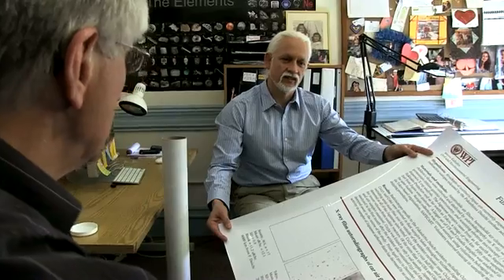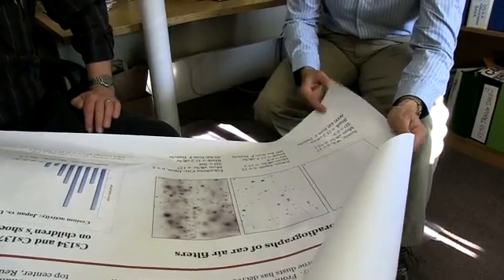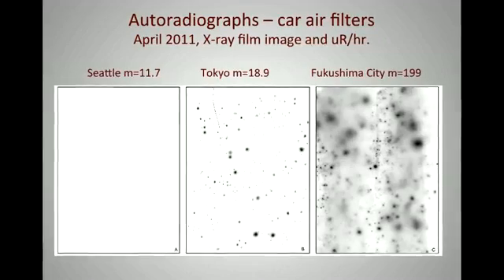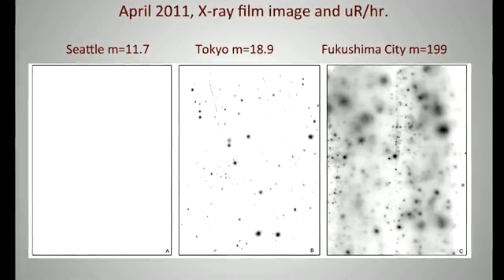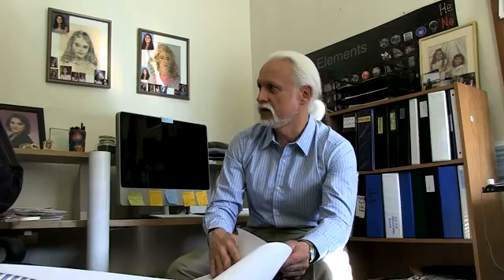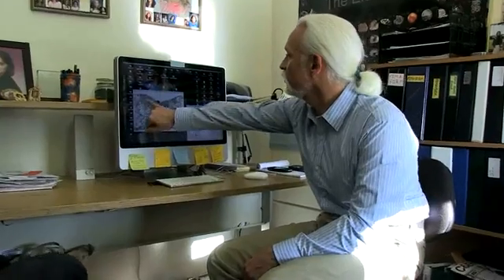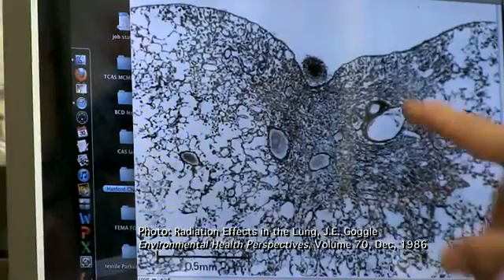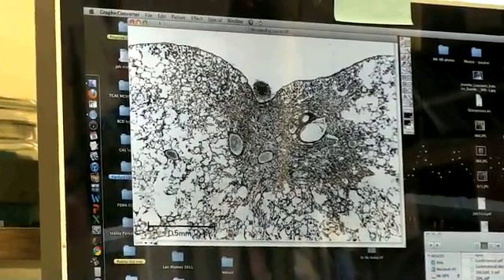放射能 土壌とホット・パーティクルGundersen & Kaltofen Fukushima (和訳）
05/08/2012 Hot Particles and Measurement of Radioactivity
( ↓ 日本語要約：魑魅魍魎男さん　＊転載）
今回は、ボストン・ケミカル・データ・コーポレーションのマルコ・カルトーフェン氏との対話。
*汚染レベルは違うものの土壌サンプルすべてからセシウム134・137を検出。
　コバルト60が検出されたものもあり。
*車のエア・フィルタを調べることで、人間がどれだけ汚染物質を吸い込んでいるかわかる。
　福島市、東京、シアトルのフィルタ（2011年4月）を比較すると汚染度がよくわかる。
　福島原発から65kmも離れた福島市でもこれだけ汚染がひどい。
　シアトルのフィルタではほとんど汚染は見られない。
*ホット・パーティクルの大きさが重要。0.5 - 5ミクロンのものが肺にはいりやすい。
大きすぎるものは肺の奥まで行かないし、小さすぎても呼気で出て行く。
ベータ、ガンマ線といった放射線の種類よりも大きさと組成が問題。
*バナナに含まれる放射性カリウムや宇宙線などの被曝と比較するのはナンセンス。
ホット・パーティクルが人体に与える影響は全く別。
*日本からの子ども靴はすべてセシウム134/137に汚染されていた。米国のものからは不検出。
*組成を調べればどこから来たかわかる。
　西海岸ではセシウム134（半減期2年）がかなり検出されており、福島由来の証拠。
　チェルノブイリの汚染ではない。
*自然にも放射能は存在するので心配ないという原子力推進側の主張は間違っている。
自然放射能も危ない。
*バナナに含まれるカリウムには放射性のものとそうでないものがあるが、
体内には一定量が保たれ余分なものは排出されるので、蓄積されない。
*ホット・パーティクルによる内部被曝は非常に複雑。外部被曝とは比較にならない。
　前者は体内に長く滞留してダメージを与え続ける。後者は1回体を貫くだけ。
*0.1ミリの酸化プルトニウムが肺に付着し周辺組織を冒す様子がわかる写真がこれ。
*10ミクロン前後の小さなパーティクルは飛んで世界に広がる。
　シアトルで検出されたものも数ミクロンの大きさ。大きなものは近くに落下する。
＊首都圏土壌サンプルの検査結果はここからダウンロードできます。
Fairewinds' Chief Engineer Arnie Gundersen and Boston Chemical Data Corporation's Founder Marco Kaltofen have an in-depth conversation regarding the challenges of measuring radiation exposures to people around the globe. Kaltofen explains the scientific methodology involved in accurately analyzing and measuring radioactive releases from Fukushima Daiichi, including the impact of hot particles on human physiology.